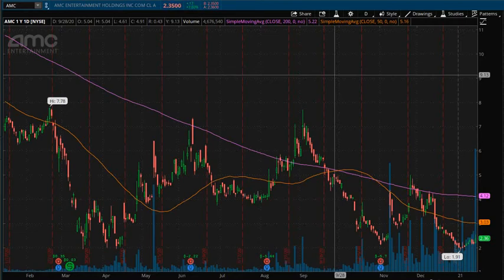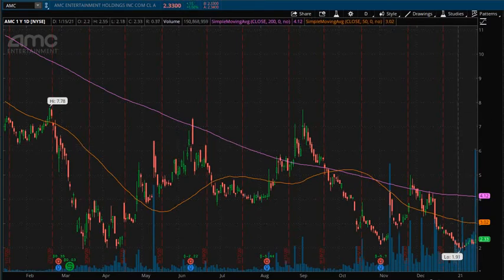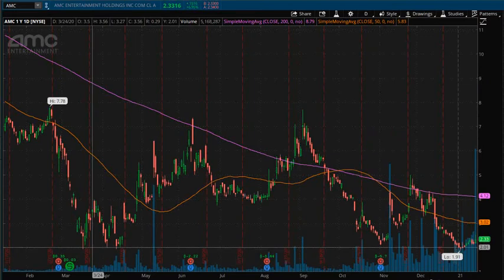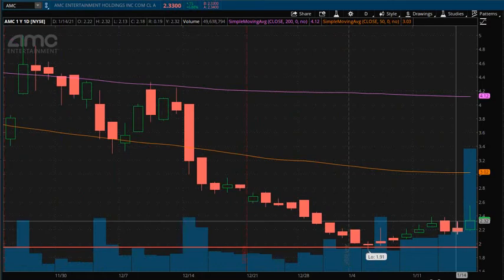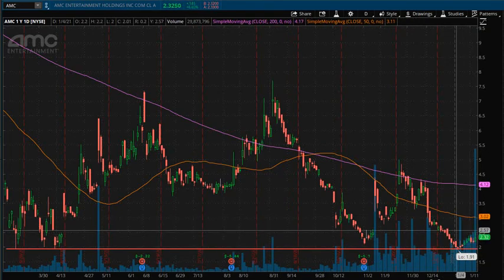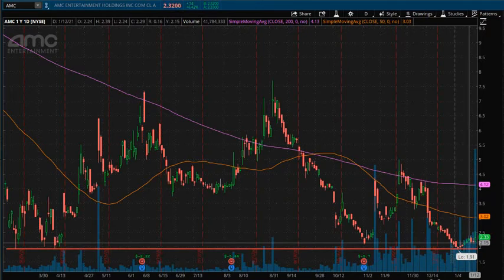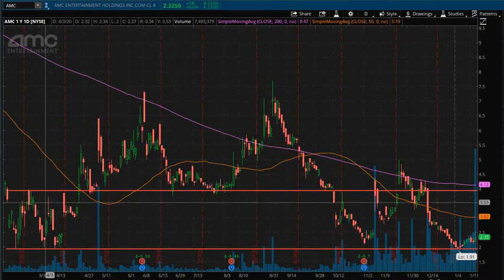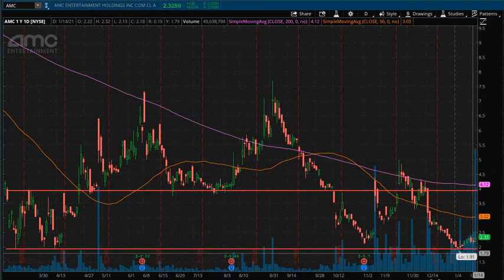AMC BULLISH BOUNCE OFF SUPPORT FOR A SWING TRADE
AMC CHART ANALYSIS 1/15

TACTICALTRADERS.COM